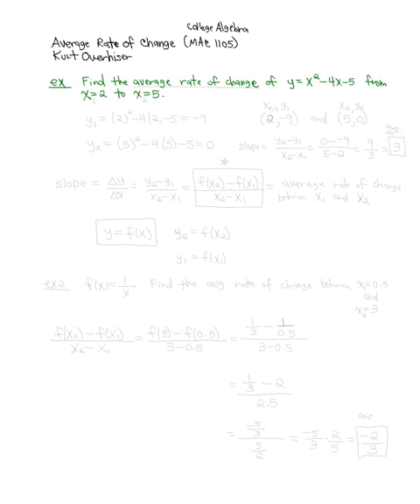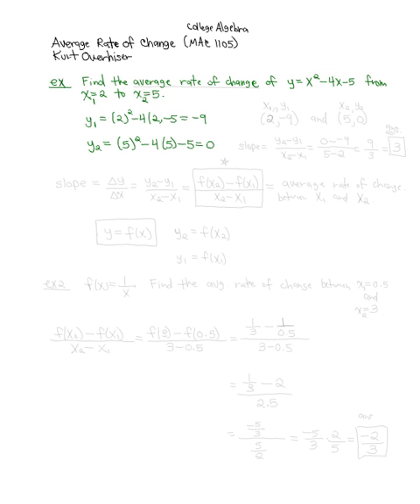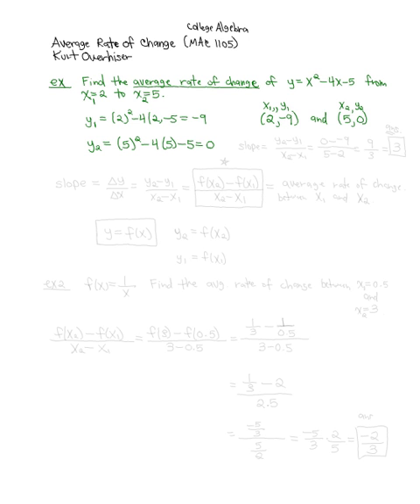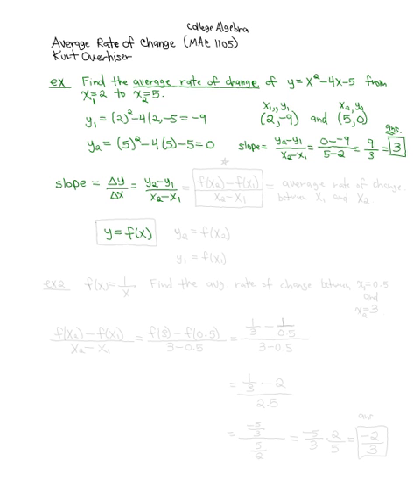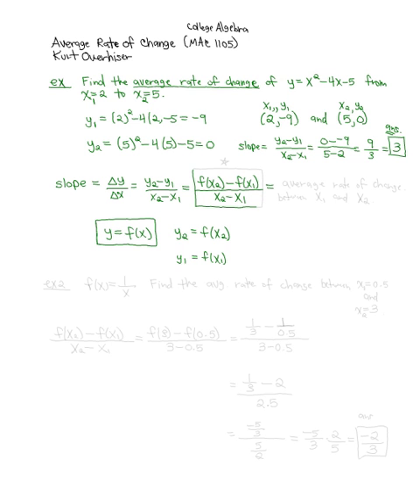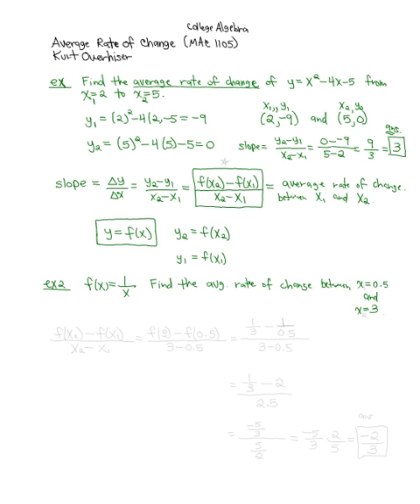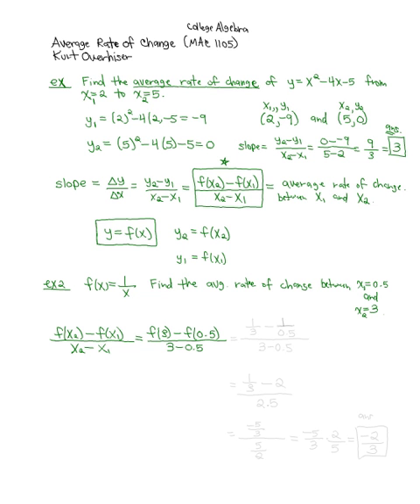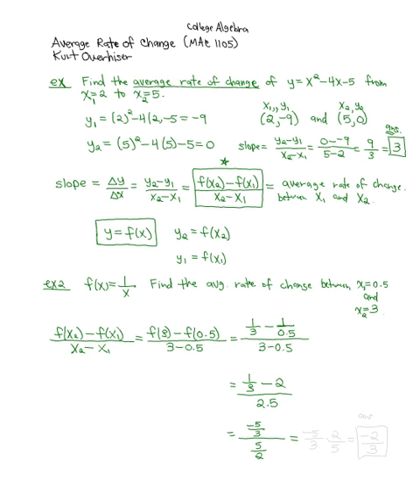Average Rate of Change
Average Rate of Change by Kurt Overhiser - -
Valencia College Math Help 24/7